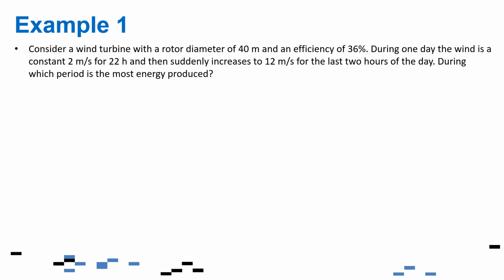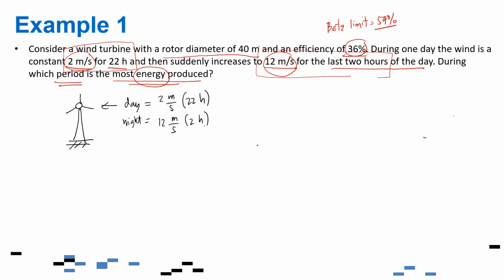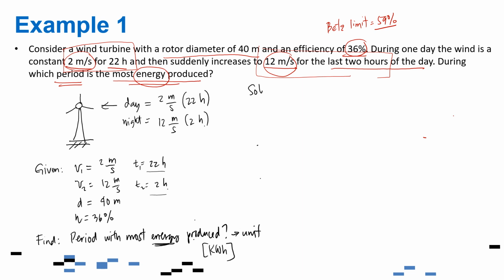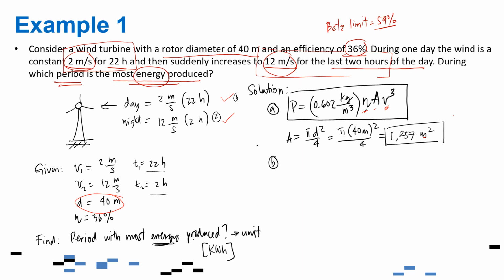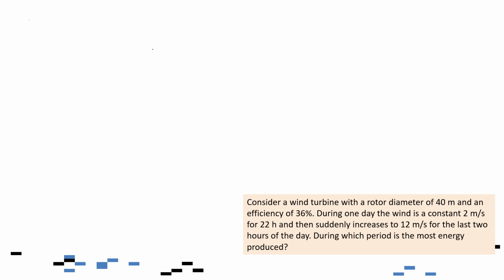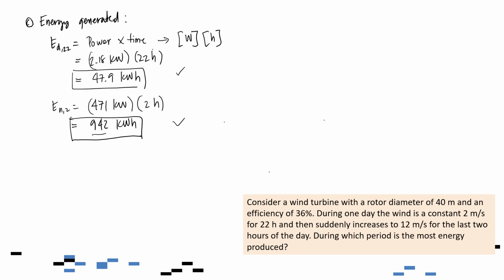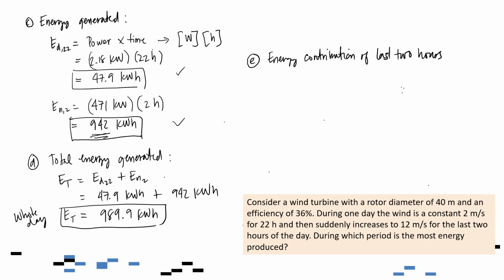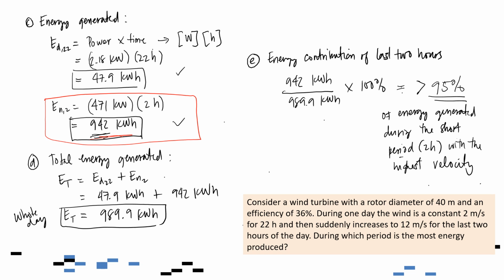Tutorial Wind energy 1 - Calculating the effect of wind speed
Problem:
Consider a wind turbine with a rotor diameter of 40 m and an efficiency of 36%. During one day the wind is a constant 2 m/s for 22 h and then suddenly increases to 12 m/s for the last two hours of the day. During which period is the most energy produced?